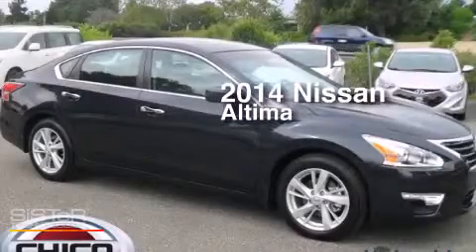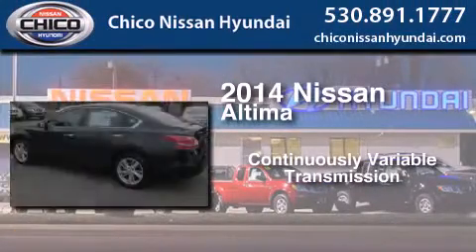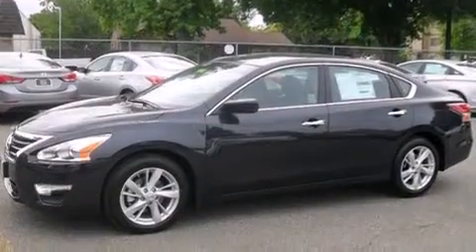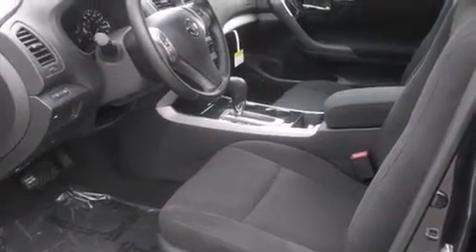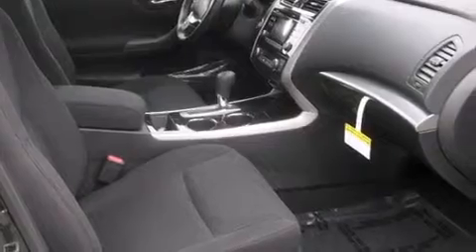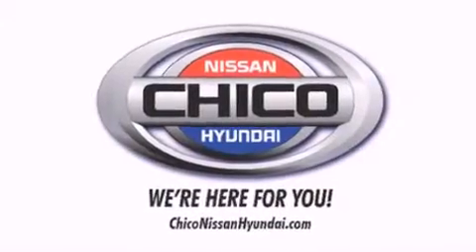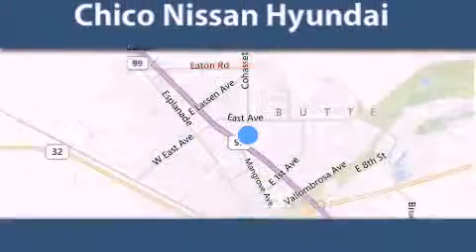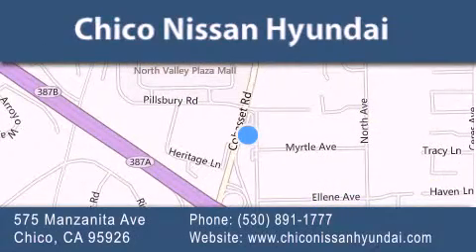2014 Nissan Altima Paradise CA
We have been honored to serve the Chico CA area , we promise that your experience at our dealership will exceed your expectations ! Year : 2014 Make : Nissan Model : Altima Engine : 2.5L 4 cyls Trans . : CVT (Continuously Variable) Exterior : Storm Blue Miles : 8 Stock : 6453 Chico Nissan Hyundai 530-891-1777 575 Manzanita Ave Chico , CA 95926